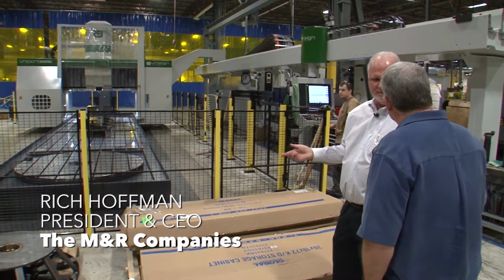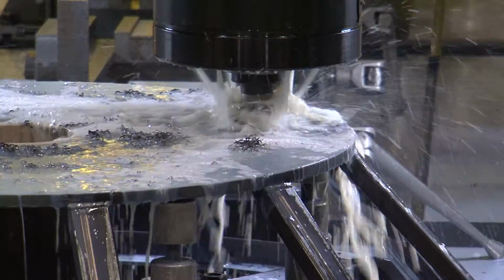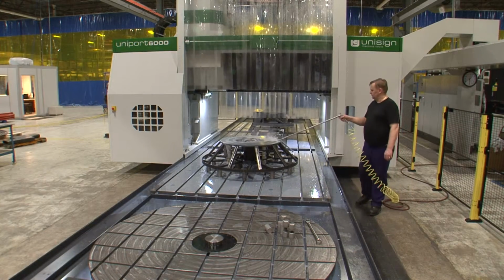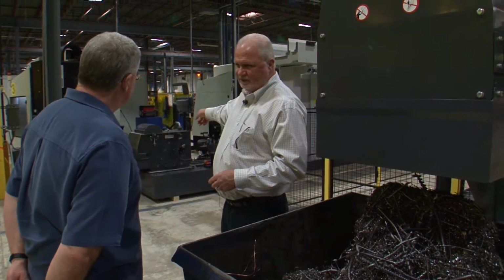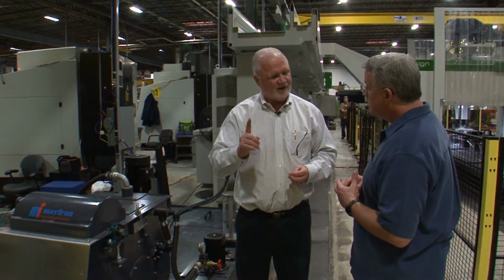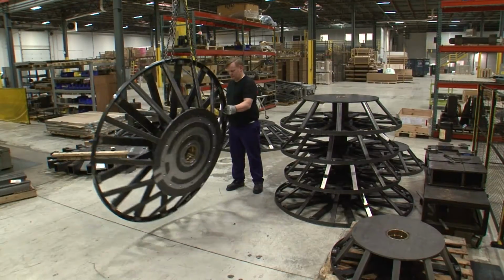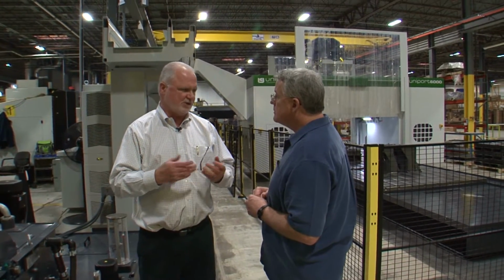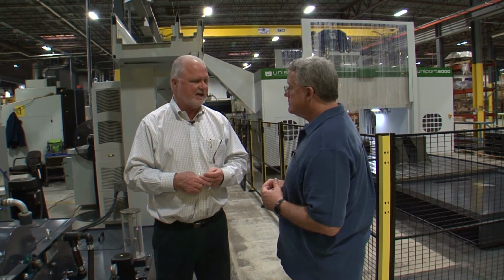M&R Companies Roselle Manufacturing Facility: Rich Hoffman on the Value of Precision Milling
A tour of one of the UNIPORT high-speed CNC milling machines used to manufacture M&R’s manual and automatic screen printing presses at M&R’s manufacturing facility in Roselle, Illinois.

Why does M&R screen printing equipment last so long? Answers Rich Hoffman, President and CEO of The M&R Companies, “This machine will hold a tolerance to the forth decimal point. So, it’s almost immeasurable. So, when we build a component on this machine, we know that the specifications are absolute. We don’t have to put in a plus or minus — It’s going to be absolute. That’s what makes our machines last so long.”

Sharper tools means much better tolerances, and therefore better equipment. Rich describes how the UNIPORT lubricants are collected, filtered, and tested for solid content and viscosity to ensure the bits will last the longest time possible. “Whatever that tolerance is, if you’ve got a dull tool, you’re out of tolerance. So, you have to have sharp tools. They have to be lubricated properly. The feed rate has to be proper for the type of steel that you’re milling. And all of that is programmed into the machine to make sure that we follow it one-hundred percent.”

“We can actually build a machine that’s twenty-eight foot in diameter, and be within a sixteenth of level from one tip to the other tip on the pallet arms, due to the UNIPORTS.” (See video: M&R Companies: A Look at the Roselle Manufacturing Facility with Rich Hoffman

M&R - the world’s largest manufacturer of screen printing equipment - is committed to leading the industry in the development of products that are technologically advanced, seamlessly integrated, and unequaled in quality.

For information on M&R’s complete line of exposure systems, presses, flash cure units, dryers, finishing systems, pre-press and on-press solutions, visit us